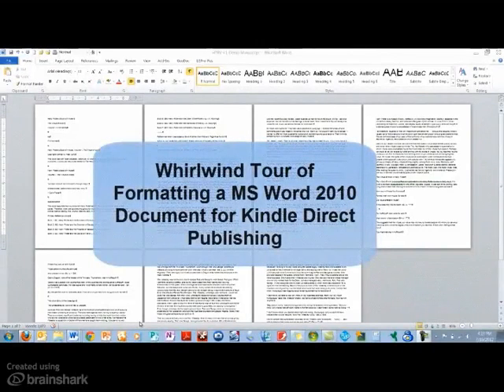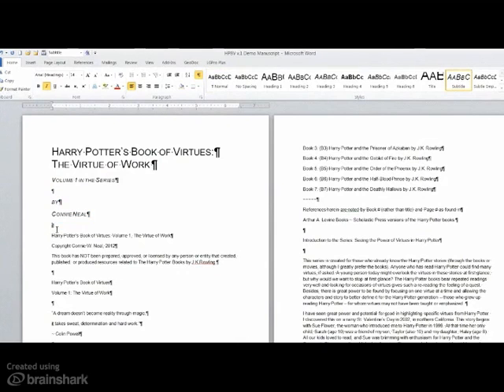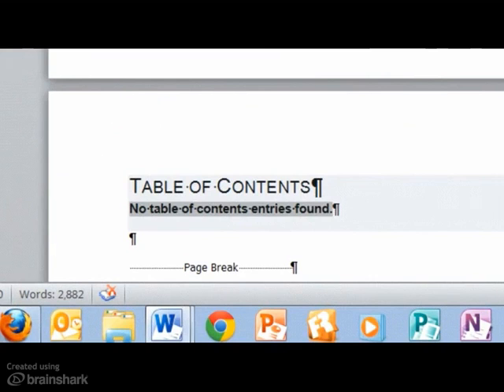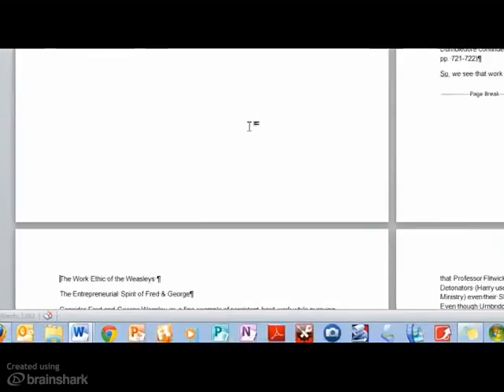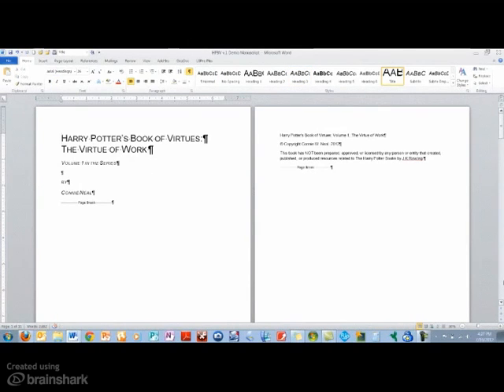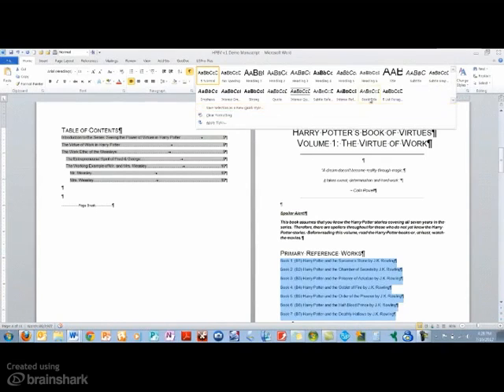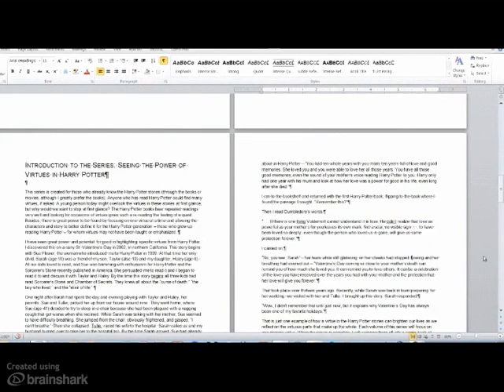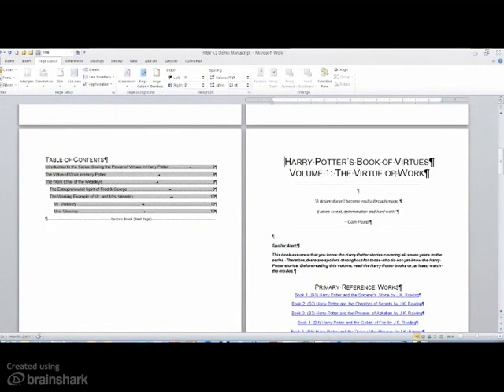Whirlwind Tour: Format Word 2010 to Upload to KDP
- Basics of formatting a Word 2010 document to publish in Kindle Direct Publishing (in warp speed): Table of Contents, Title, Sub-Title, Quote, Intense Quote, Hyperlinks, Page Break, Section Break, Headings 1, 2, & 3, Book Title, Change Styles. You don't need any software other than Word 2010! You don't need to zip, convert, or anything else. Just upload your .docx file directly to KDP and play in Kindle Previewer.